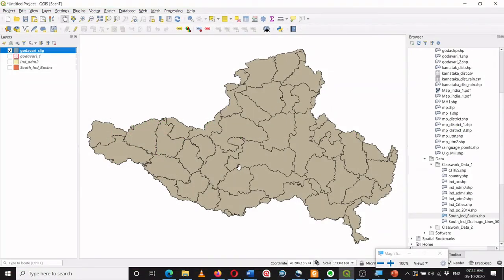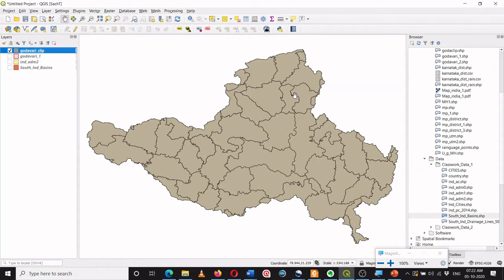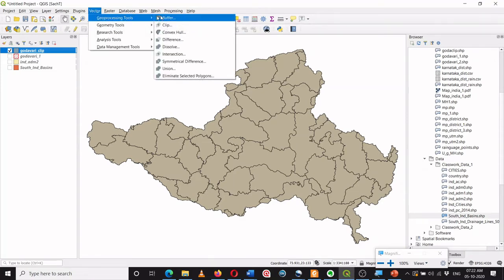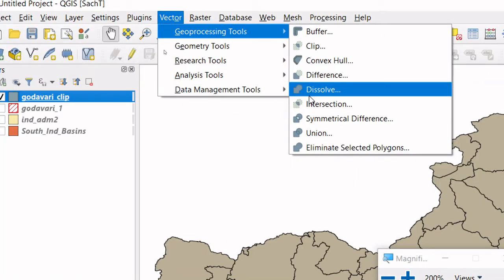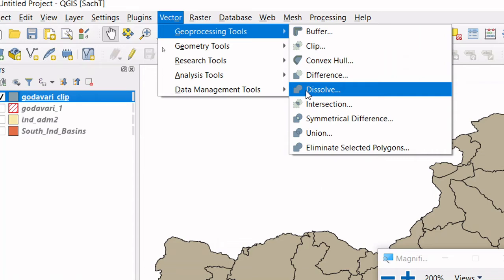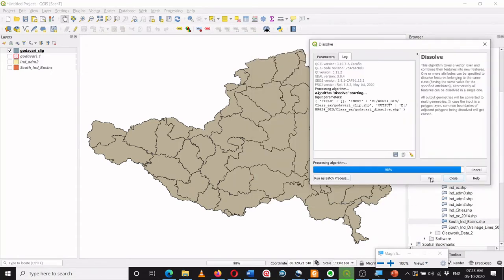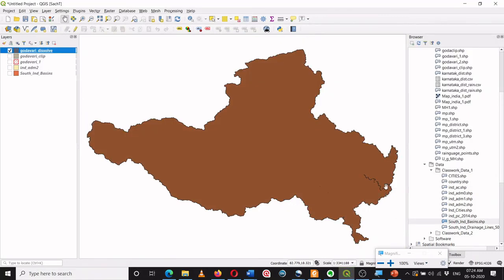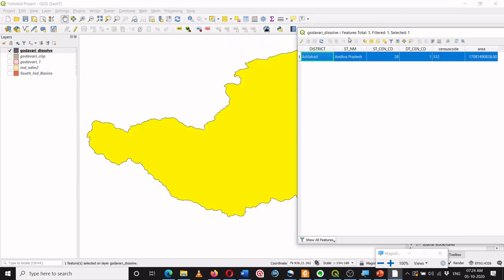QGIS: GeoProcessing | How to use a dissolve feature?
This video explains how to use a dissolve feature.